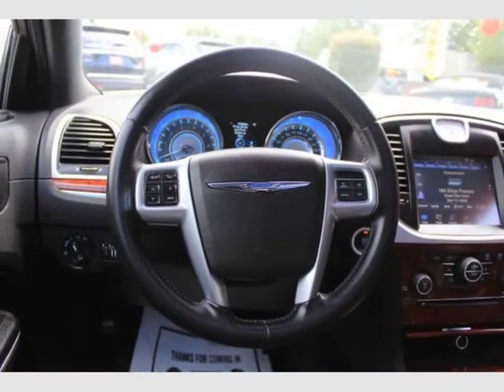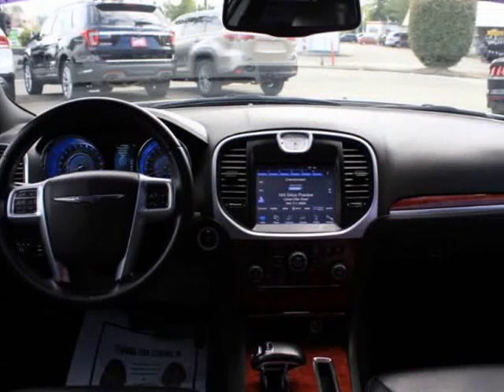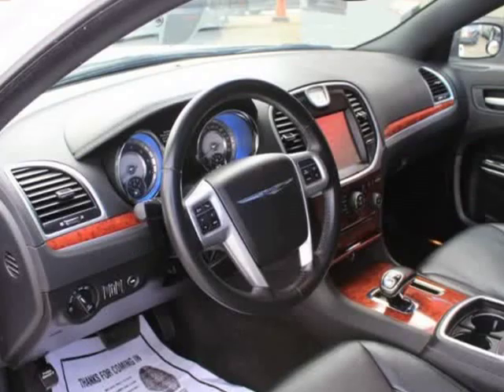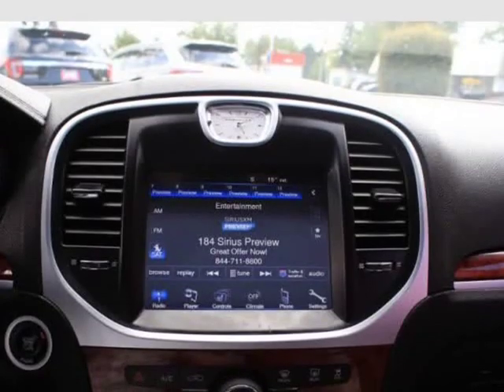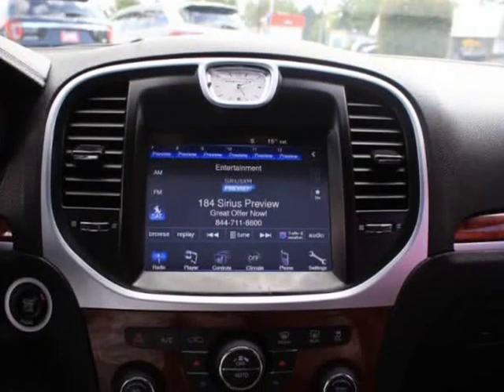2013 Chrysler 300 4dr Sdn RWD (Surrey, British Columbia)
Valley Auto Group
7237 King George Blvd
Surrey